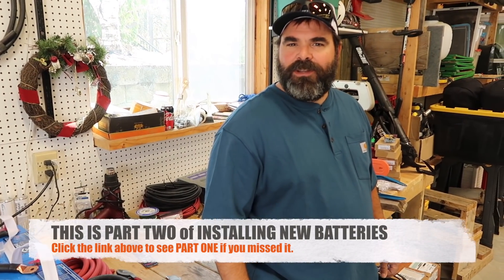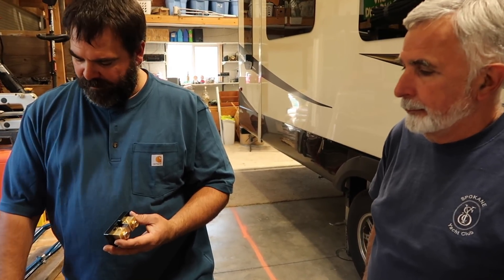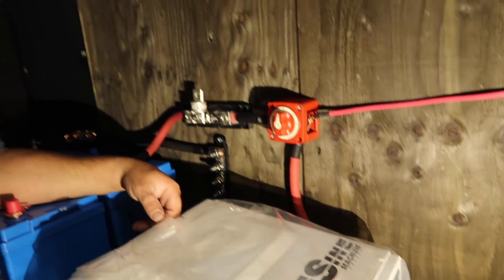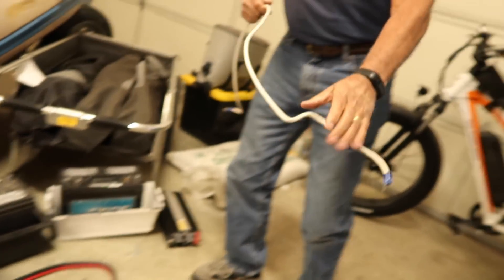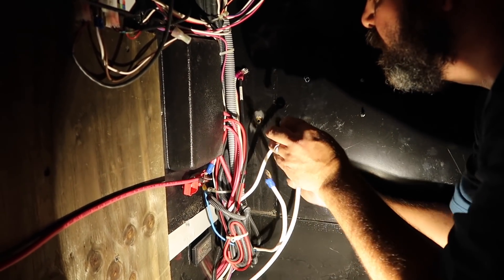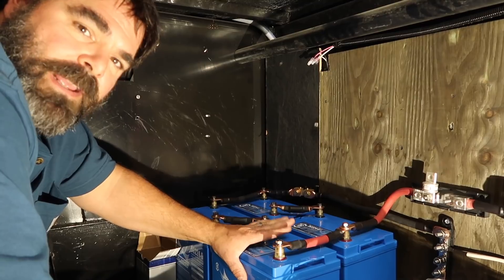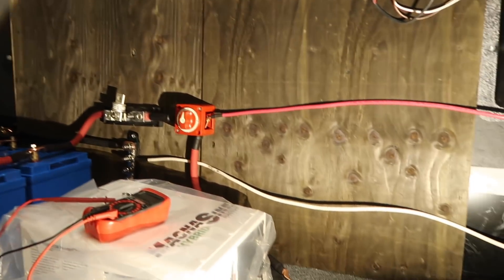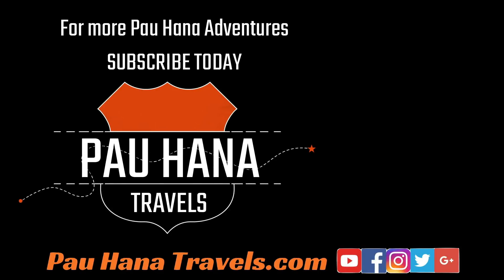RV Solar Installation - Part 2: Finish Installing Batteries & Wiring 🚐🌞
We are installing 6 Hi-Tech Solar 200 watt solar panels equaling 1200 watts of solar onto our Dad's 2014 Brookstone by Coachman 5th wheel roof powered by 4 Fullriver 224AH AGM batteries, the Magnum Pure Sine 3000w Hybrid inverter/charger and the Magnum PT-100 MPPT Solar Controller with advanced remote and BKM monitoring kit. Part 2.

Also we have a fulls parts list and wiring diagram available on our

We are trying to upload to our channel 3 times a week and have come up with the following video schedule:
~Maintenance Monday's where we showcase products, gizmos and gadgets we use that help maintain our RV.
~Wanderlust Wednesday's where we focus on our travels and adventure.
~Friday Night Chats where we come to you live if signal permits and discuss what we have been up to for the past week.

2016 Fleetwood Discover 37R (REV Group)
Length: 38'8"
Slides: 4
Tank Capacity: Fresh water 100 / Grey tank 75 / Black tank 50
Engine: Cummins ISL9 380 HP
Fuel: Diesel
Fuel Capacity: 100 gallons
MPG: 7.5-9 mpg depending on terrain and altitude.
Chassis: Freightliner XCM
Gross Dry Weight: 33400 lbs
Solar: 1040 watts on tilting brackets. (4) Renogy 100w panels installed by dealer and (4) 165w HiTech watts installed by Brian Boone of GotSolarInstalled.blogspot.com  6 AGM Trojan batteries totaling 330 usable amp hours.

Verizon Jetpack - Unlimited & Unthrottled plan with no contract